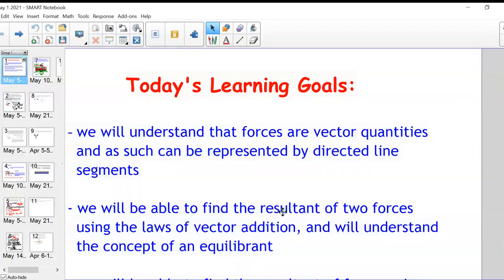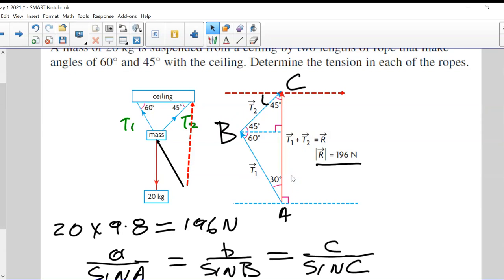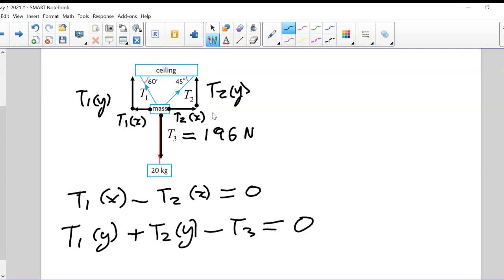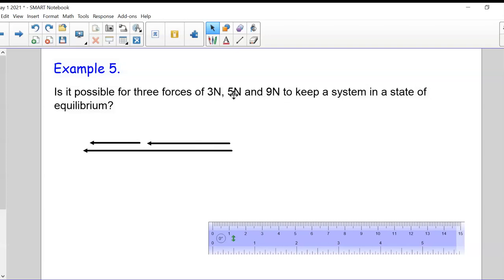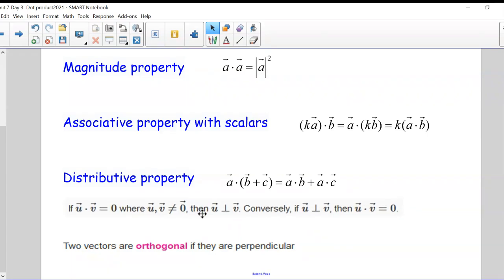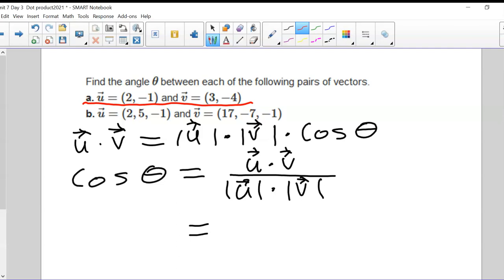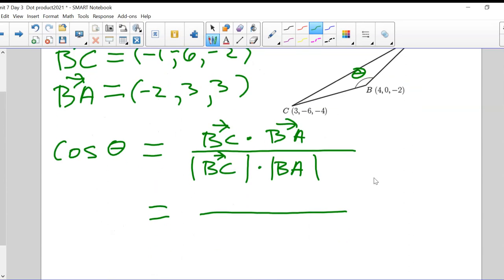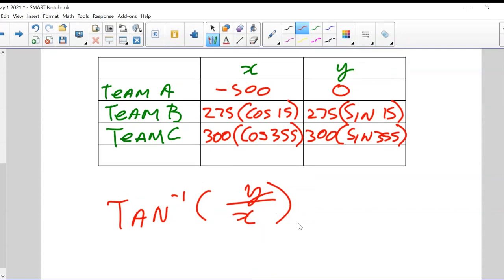Force Vectors part 2 and the dot product